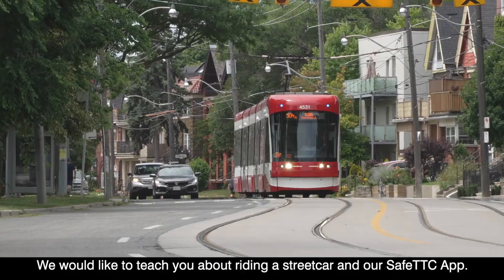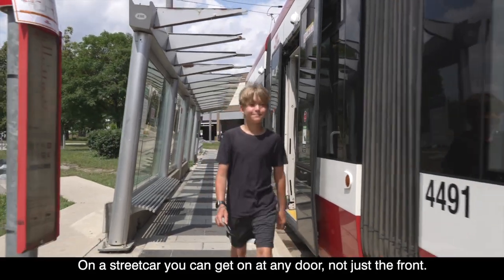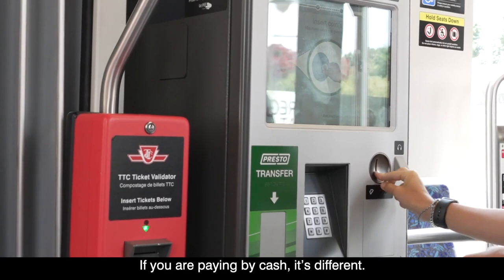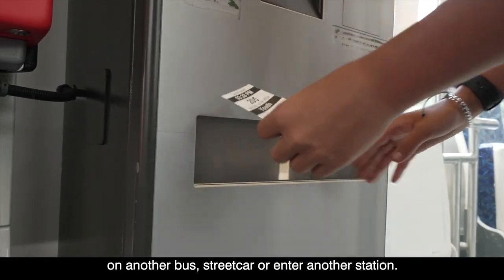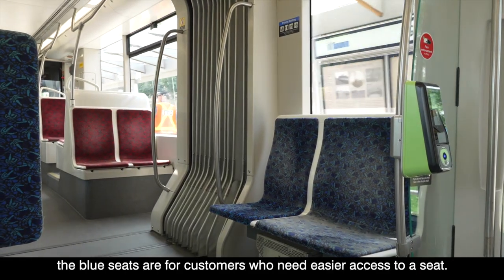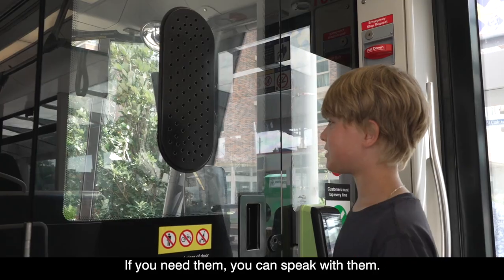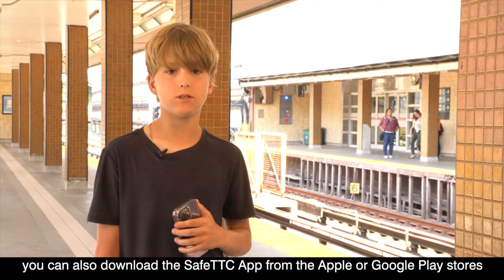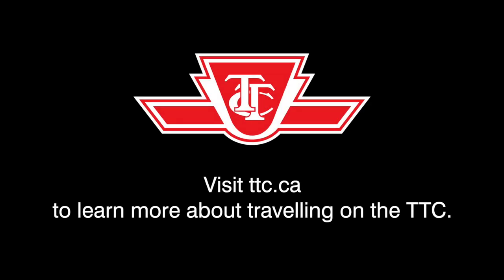TTC Student Safety: Tips for Riding a Streetcar